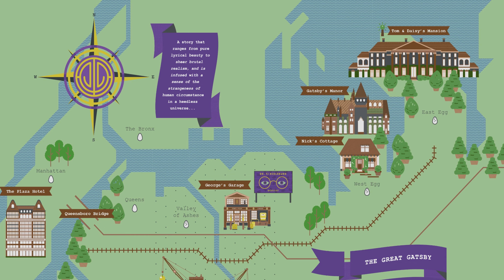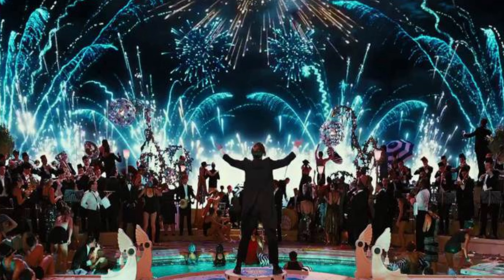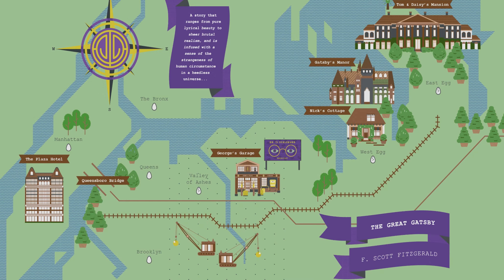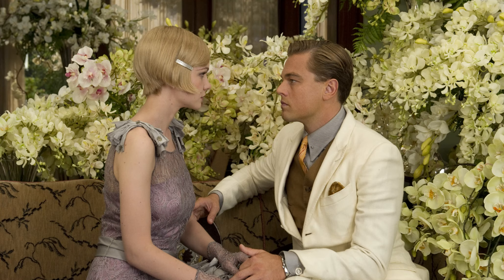The Great Gatsby: Themes, Characters, and Legacy Explained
Welcome to Craft and Quill, your go-to destination for exploring literature, film analysis, and creative DIY projects! Whether you're a book lover, a movie enthusiast, or a craft maker, we've got something for everyone. Join us as we dive into timeless stories, break down popular films, and share fun and easy DIY tutorials.

Dive into the world of The Great Gatsby, one of F. Scott Fitzgerald's most iconic novels of the 20th century. In this detailed analysis, we explore the novel’s major themes, including the American Dream, wealth, and love, and look closely at its unforgettable characters, like Jay Gatsby and Daisy Buchanan. We also discuss the novel’s lasting cultural impact and famous film adaptations. Perfect for literature enthusiasts, students, and those fascinated by classic American stories.